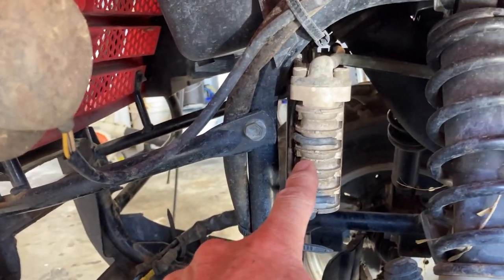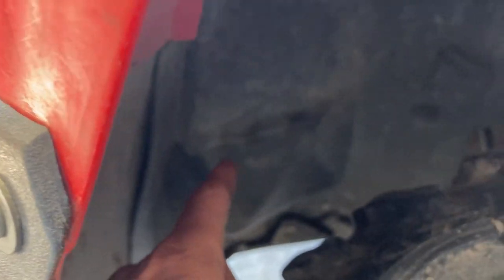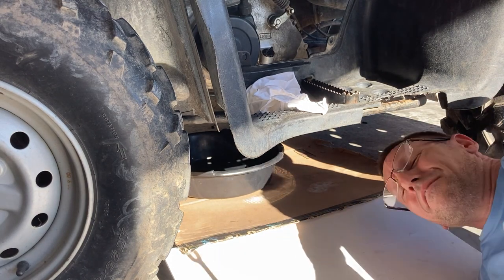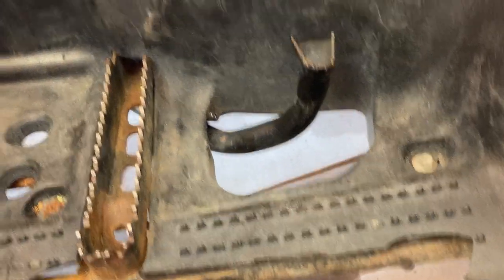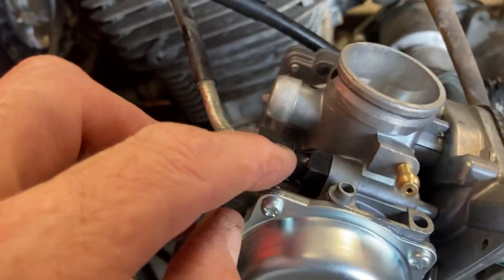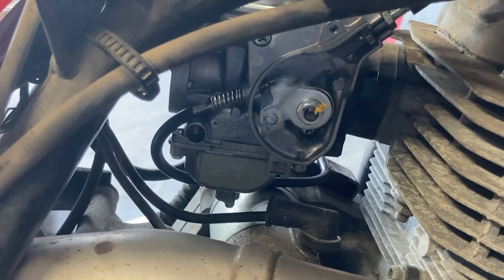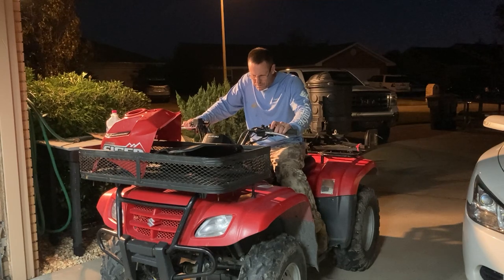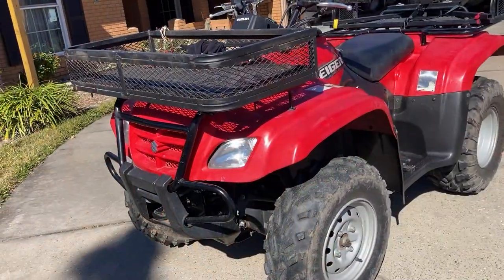16 year old ATV tune-up and restoration! | Suzuki Eiger / Quadrunner 400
How to install new carburetor, air filter, cowlings and change oil on 2006 Suzuki Eiger / Quadrunner / Quadzilla ATV.  Bonus FIXIT 35 video

Suzuki Eiger 400 carb (not OEM)
Suzuki Eiger 400 air filter (not OEM)
Orange rubber gloves
Columbia PFG Fishing Shirt SPF 50
Levi Cargo Pants
Mechanix Leather Gloves
Rode Wireless GO II microphones
Ubeesize Camera Tripod

We've listed our videos in episode order under the VIDEO tab, so please check them out on our channel home page:

Our Story:
journey!

Brad & Deb